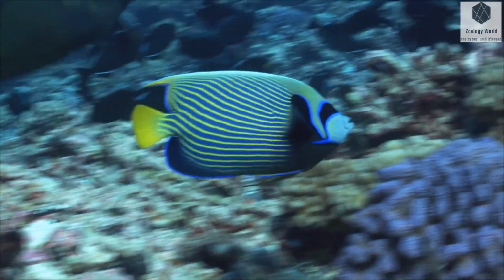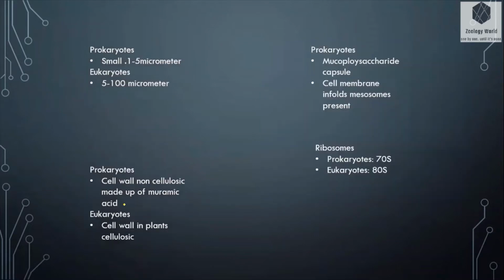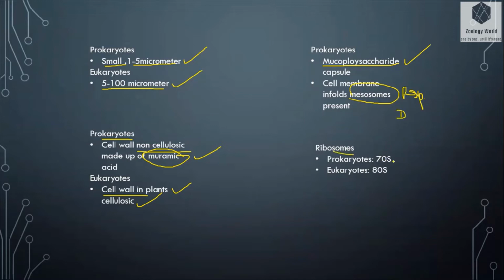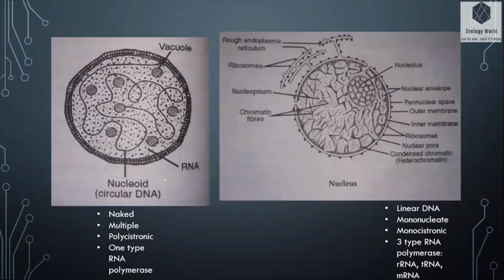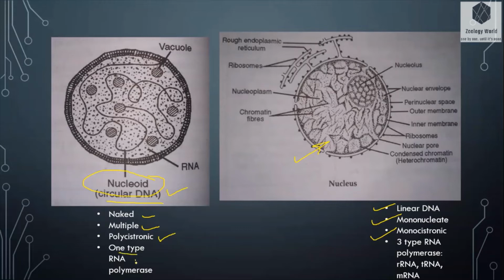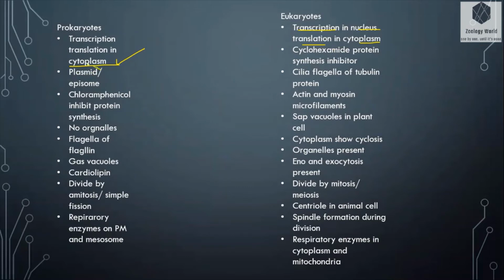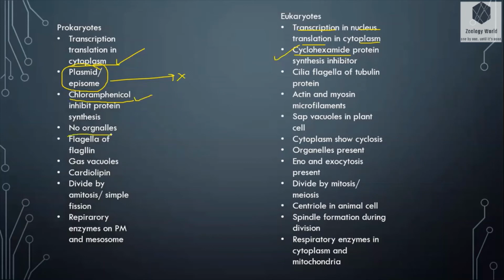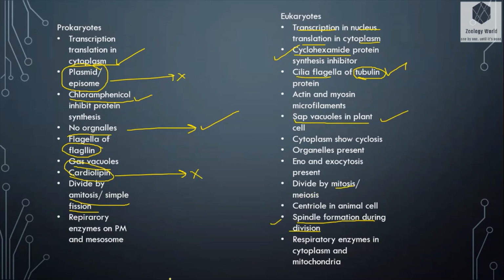PROKARYOTIC AND EUKARYOTIC CELL